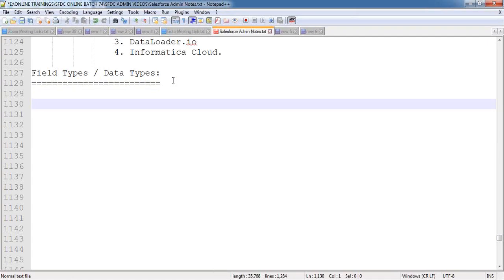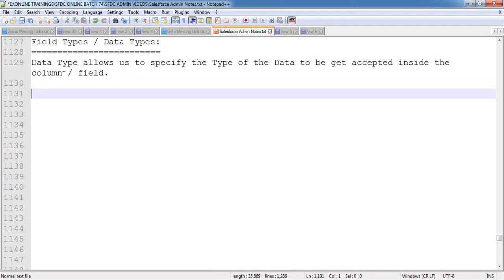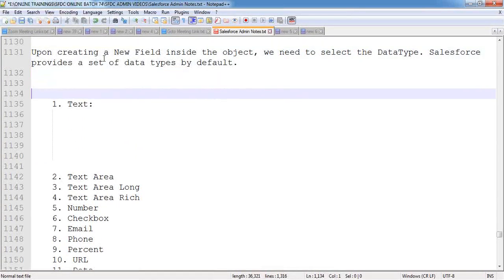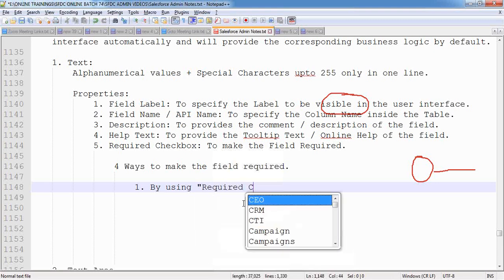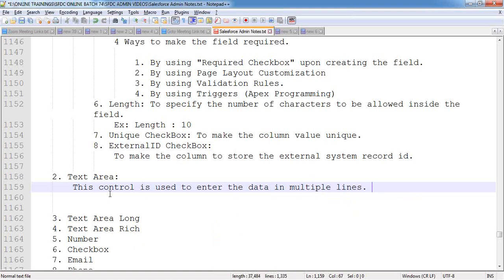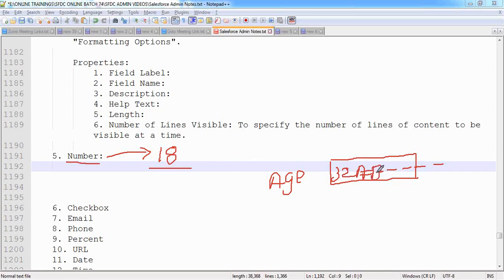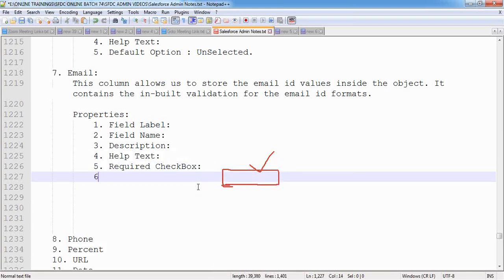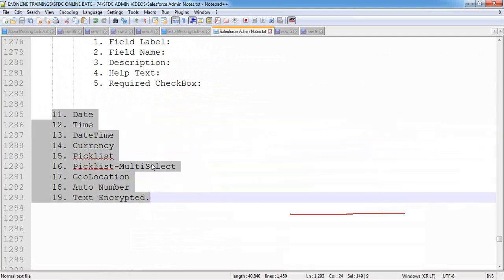salesforceadmin Session 16: Field Data Types 1